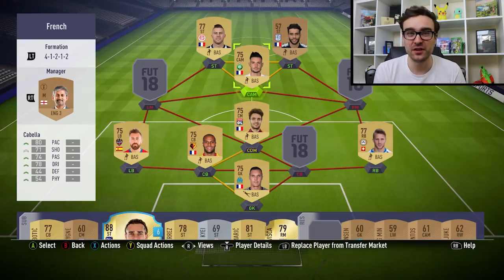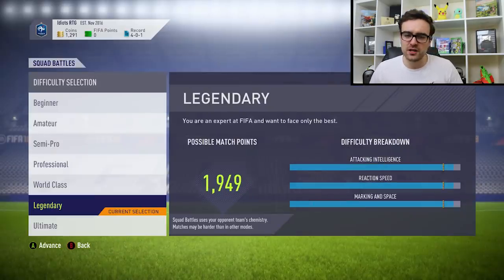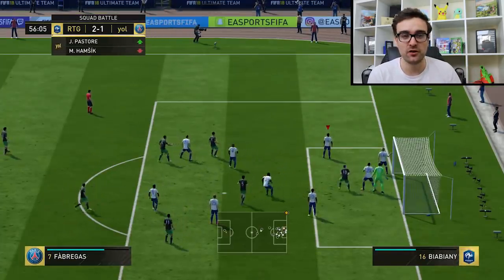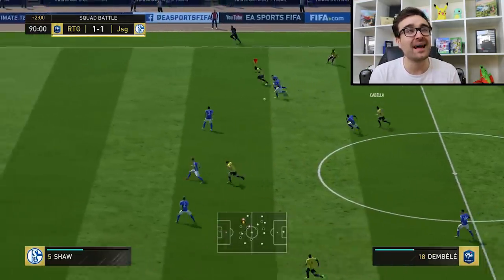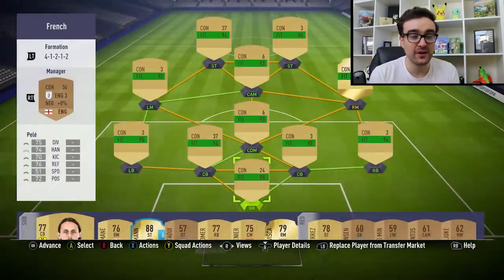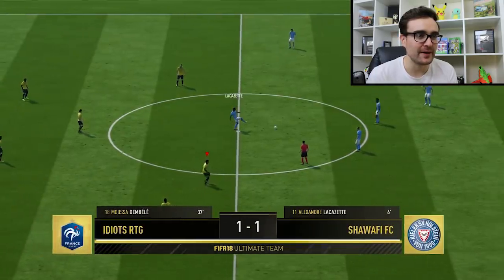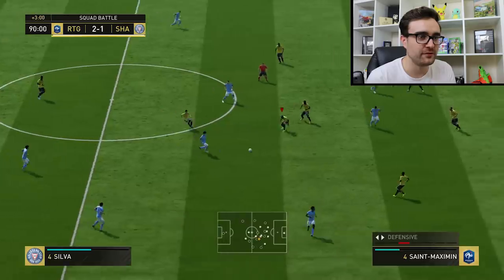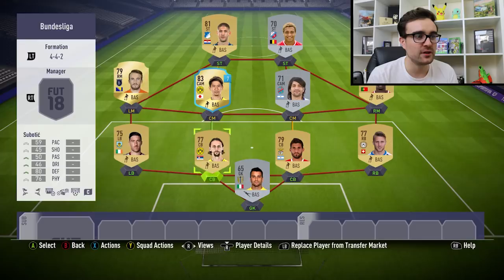10K FRENCH STARTER SQUAD!!! AN IDIOTS ROAD TO GLORY!!! Episode 3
MY FIRST FULL GOLD TEAM IN THE ROAD TO GLORY!!! It may only be a cheap 10k all French squad, but it gets the job done! Fifa 18 An Idiots Road To Glory, Episode 3